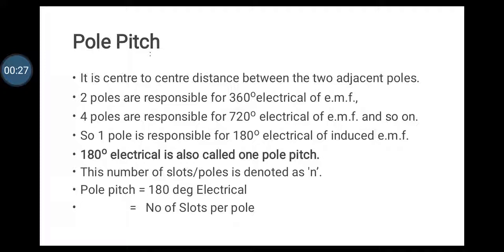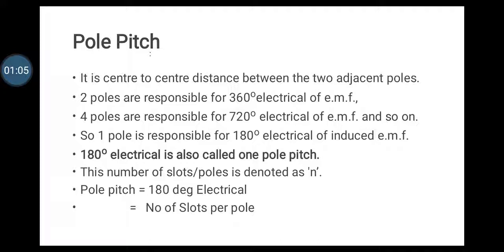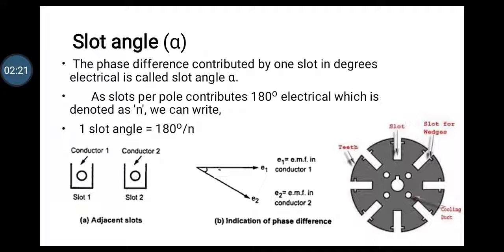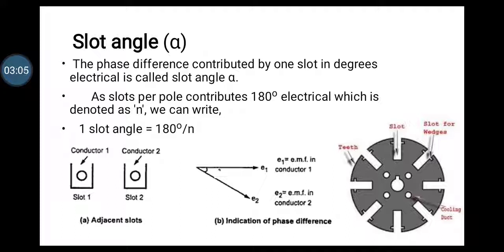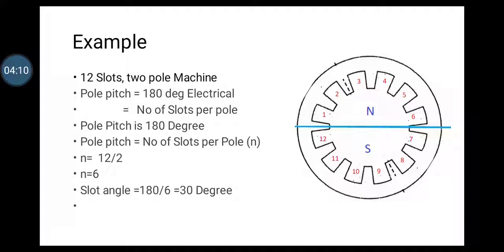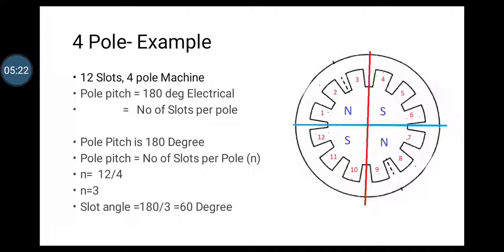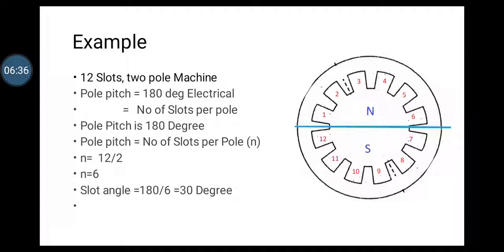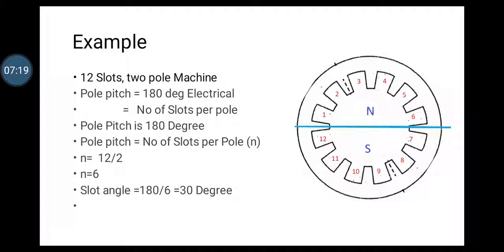Pole pitch and slot angle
Alternator pole pitch and slot angle